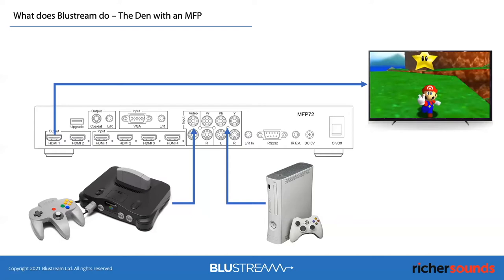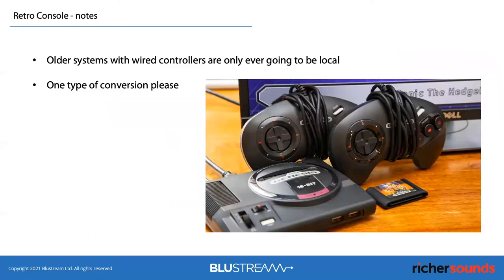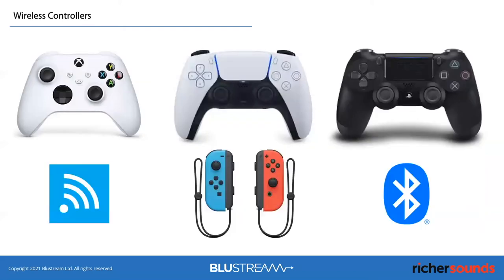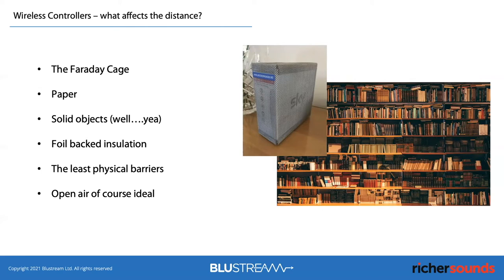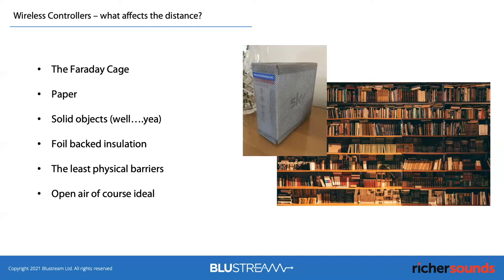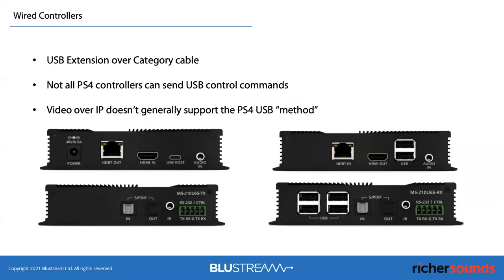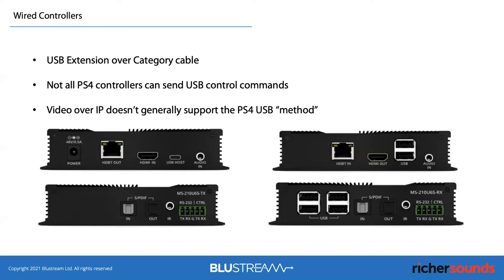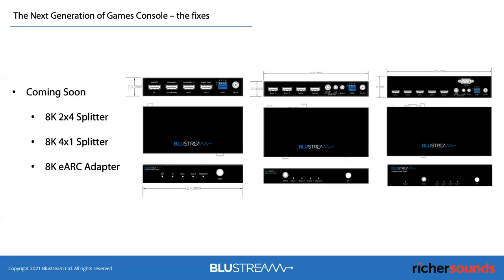Gaming & Video Distribution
Learn about the products on offer and best practices when incorporating gaming consoles into a video distribution system.